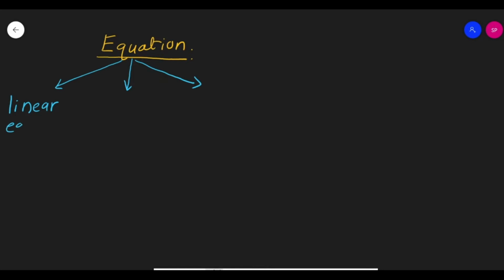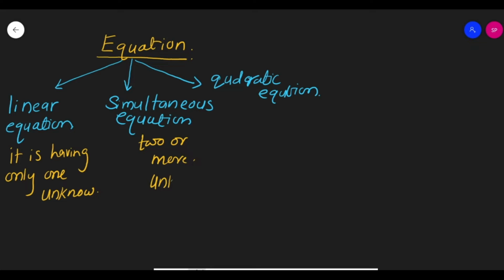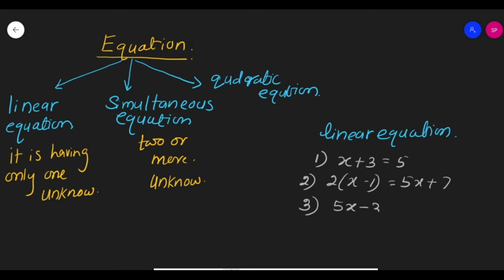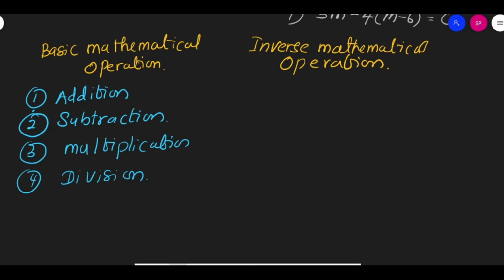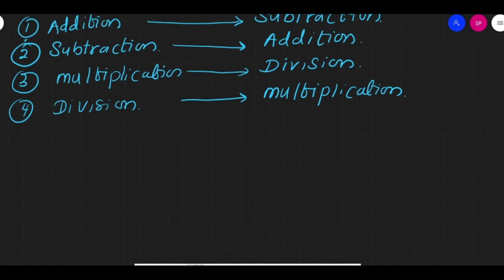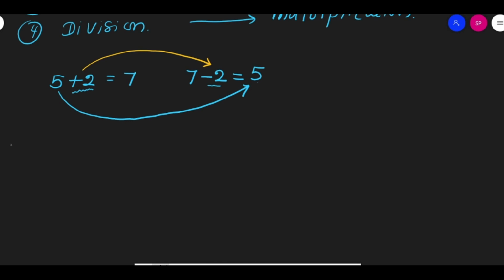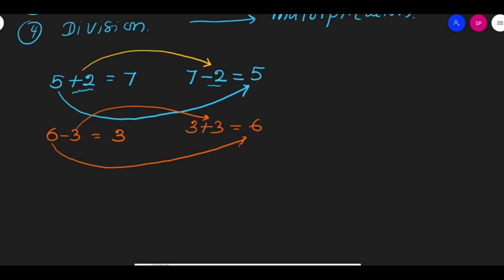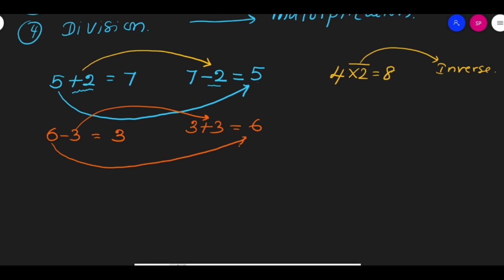Grade 09 Linear Equation part 01